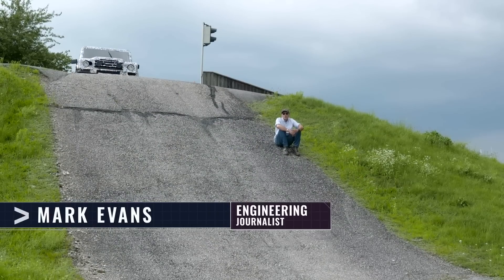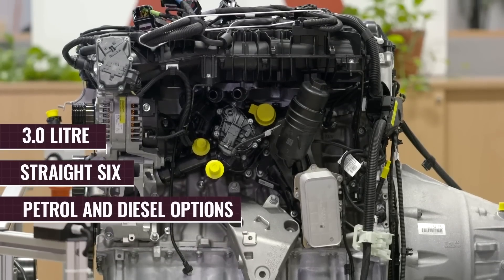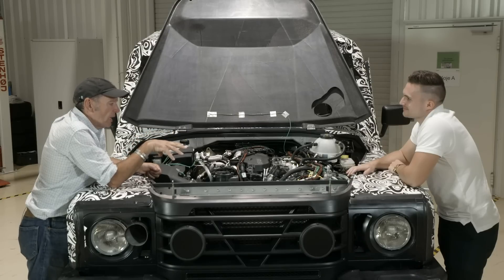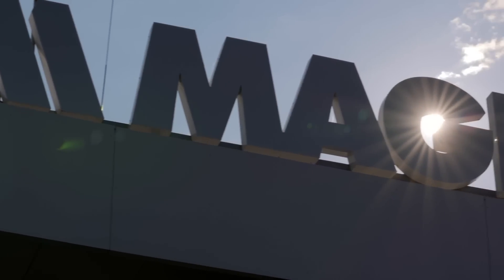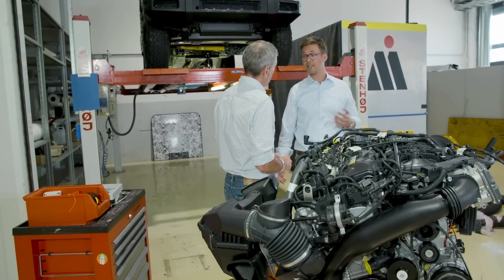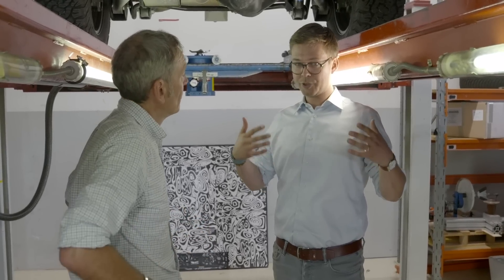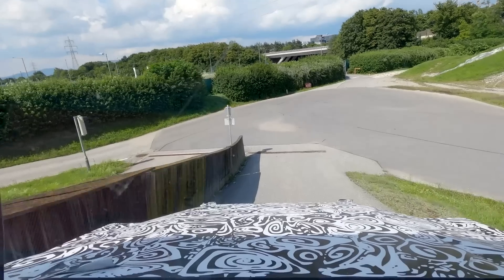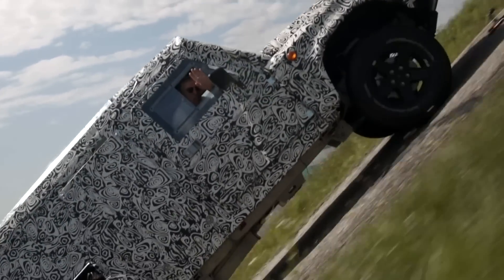Building the Grenadier - Episode 5 - Engine & Transmission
A no-nonsense 4X4 engineered for the world, with an engine and transmission giving control across all terrains.​

Details on the engine – 00:42​
Details on the transmission – 03:35